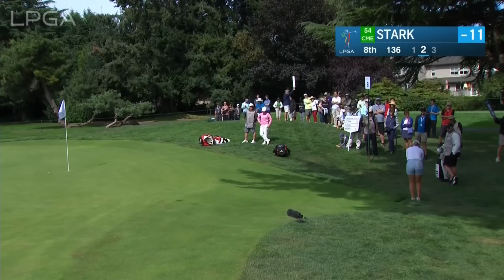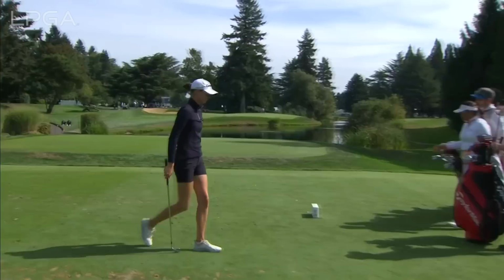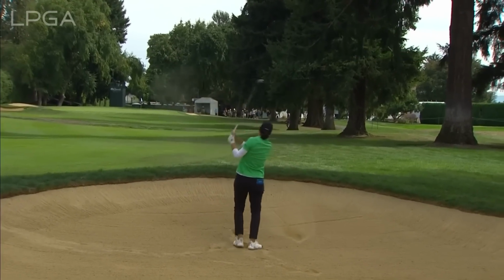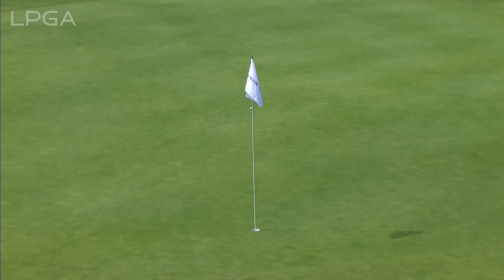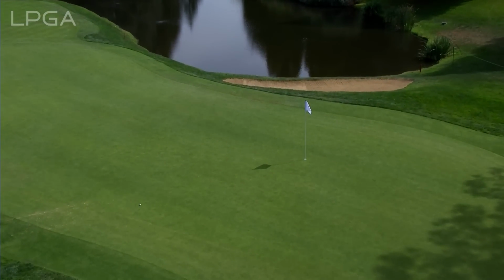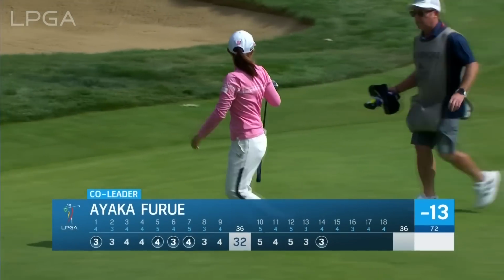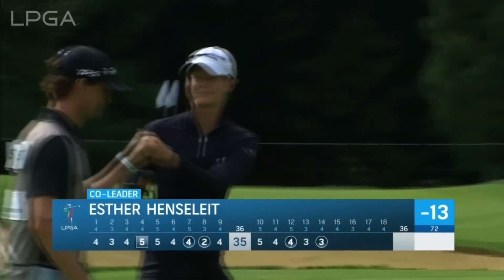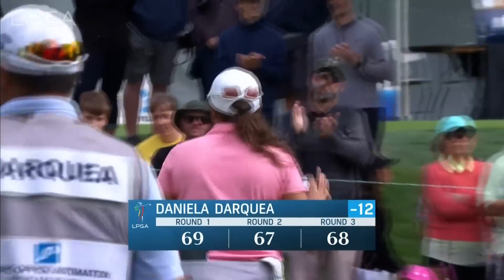AmazingCre Portland Classic Round 3 - Round Highlights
Watch the Round Highlights from AmazingCre Portland Classic, 09/17/2022